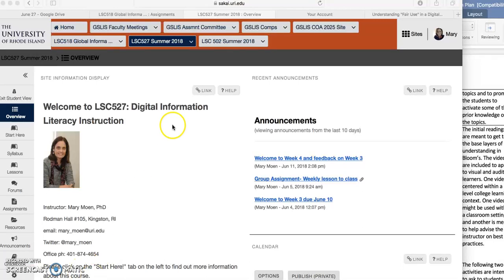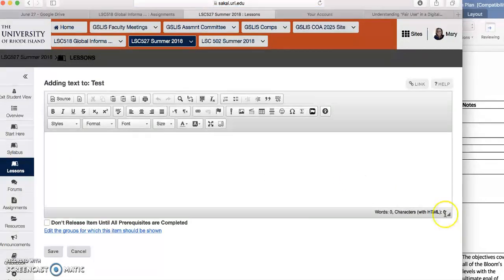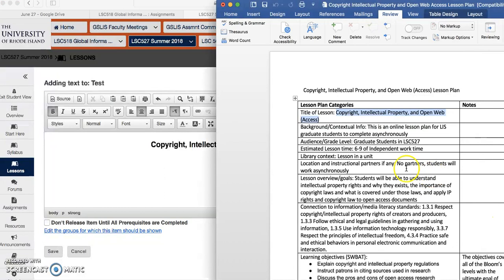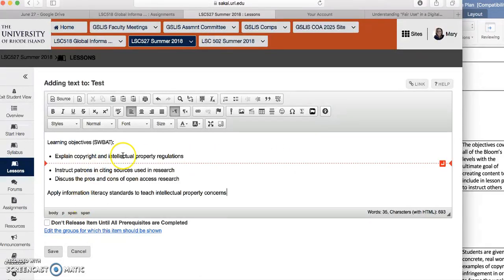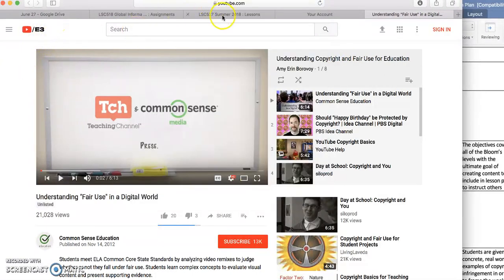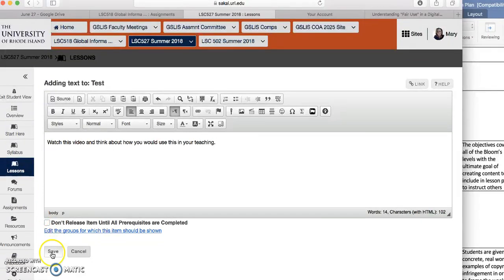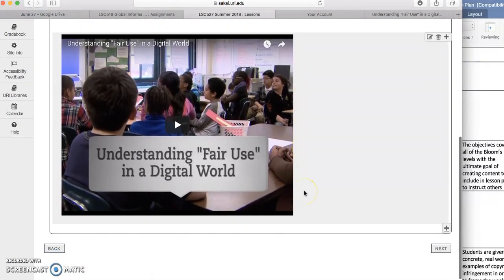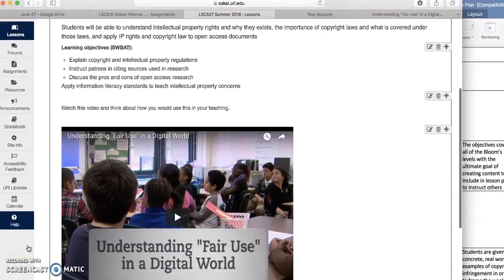How to get content in Sakai 1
Watch this video to find out how to use specific tools to upload content into Sakai.